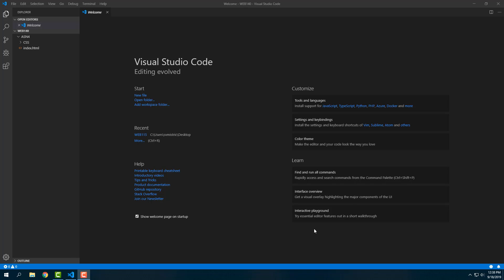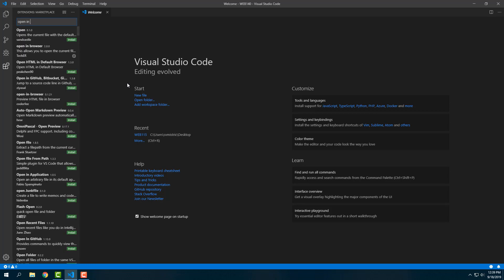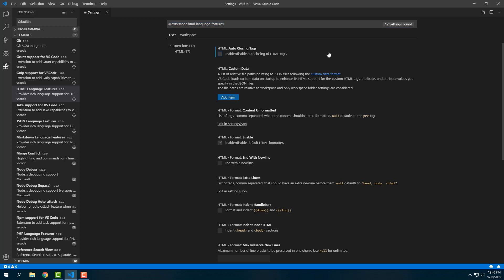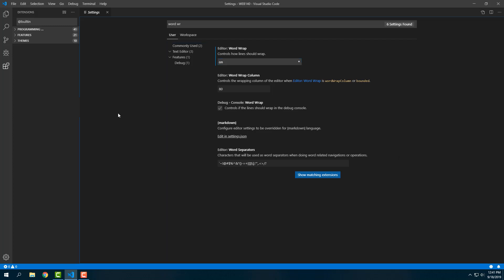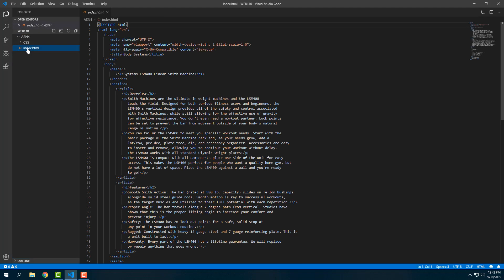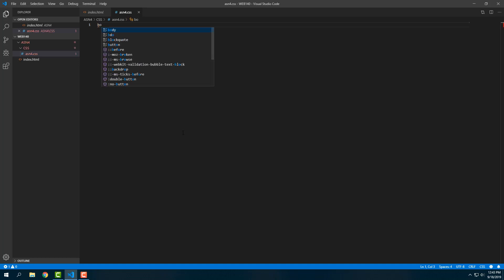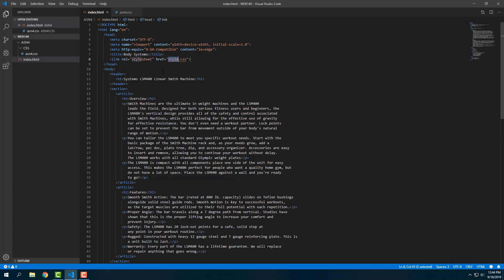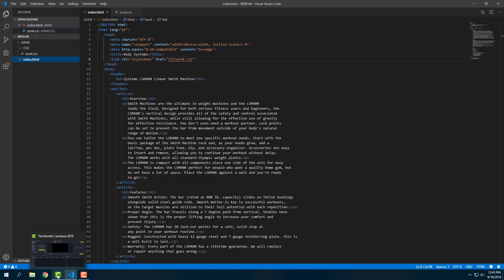VSCODE - CSS file external attach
VSCODE - CSS external attach "Down and Dirty" unedited demo